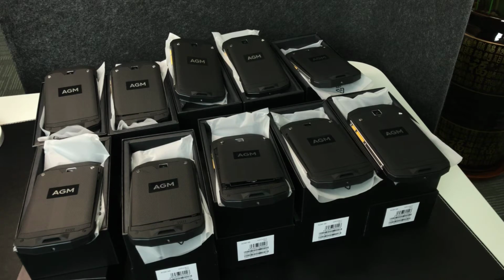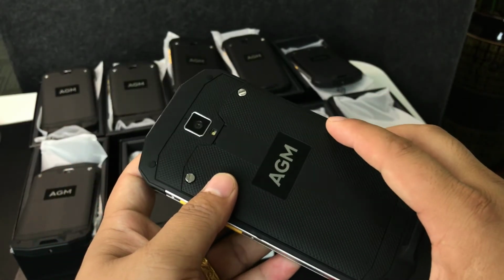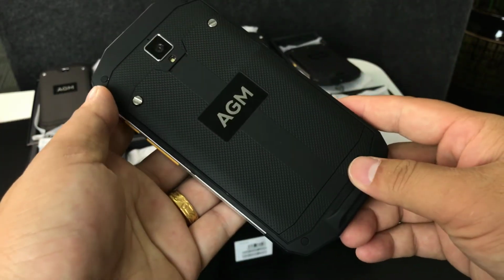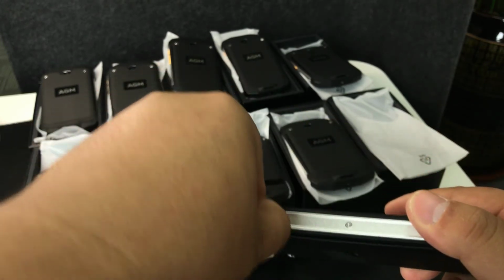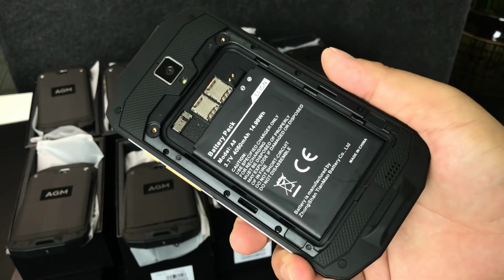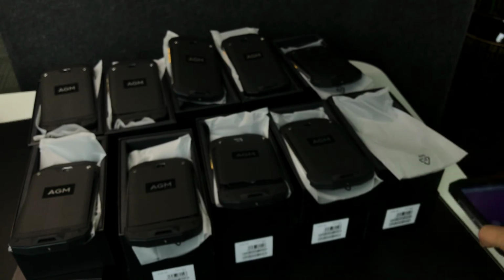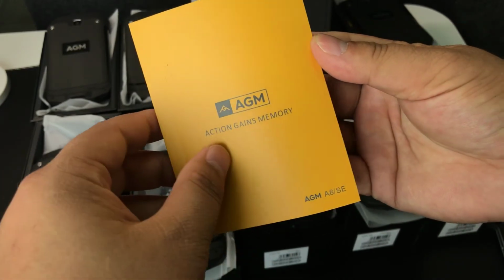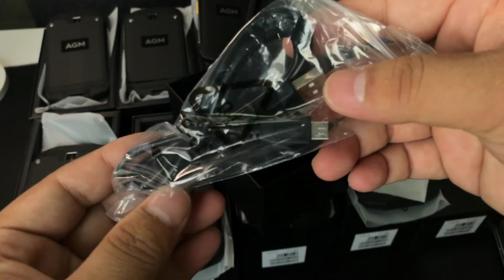2017-12 Unboxing AGM A8 Series Rugged Phone IP68 SE 2/16GB 3GB/32GB 4GB/64GB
AGM A8 SE: 2GB/16GB 2.0MP+8.0MP; AGM A8 3/32GB 2.0MP+13.0MP; AGM 4/64GB 2.0MP+13.0MP; 5.0 inch 1280x720Pixels HD Qualcomm MSM8916 Quad Core 4050mAh FDD_LTE